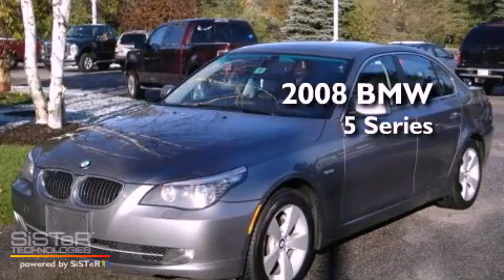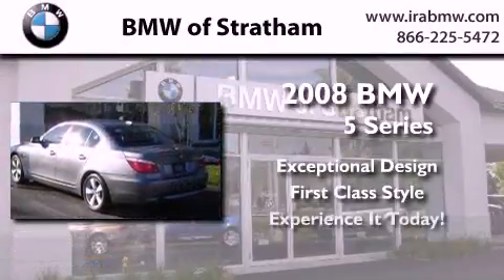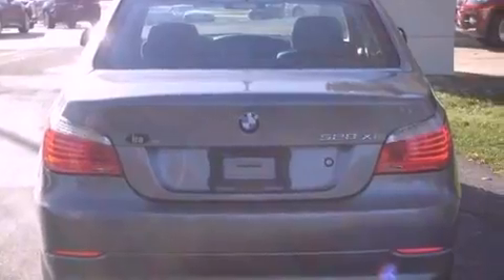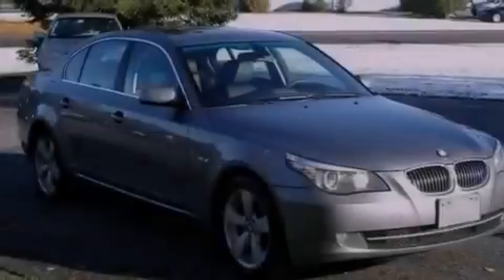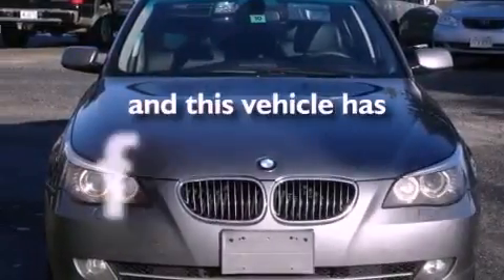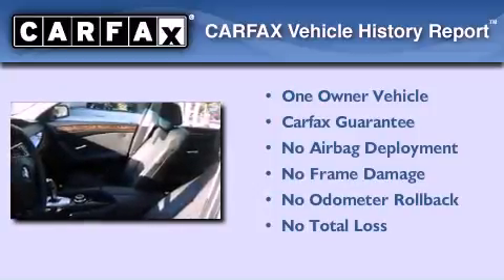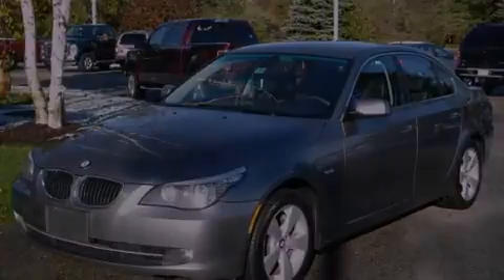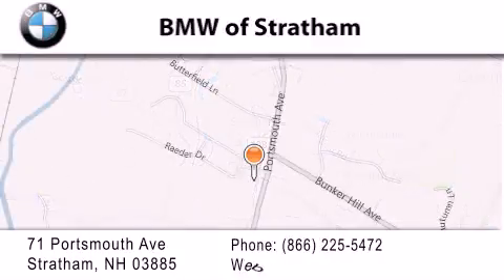2008 BMW 4dr Sdn 528xi AWD Stratham NH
We have been honored to serve the Stratham NH area , we promise that your experience at our dealership will exceed your expectations !

 Year : 2008
 Make : BMW
 Model : 4dr
 Engine : 6 - CYL.
 Trans . : AUTOMATIC
 Exterior : SPACE GRAY
 Miles : 79,774
 Interior : BLACK LEATHER